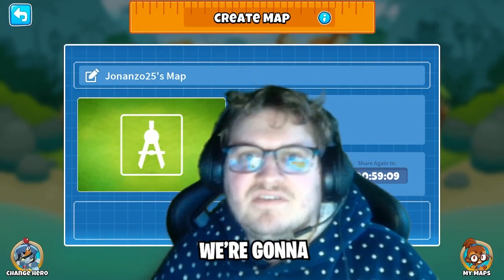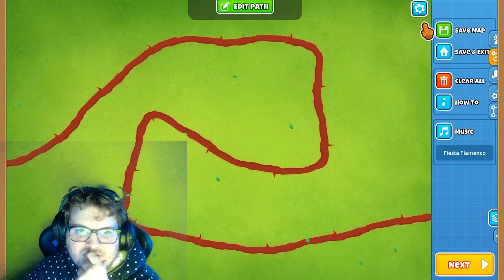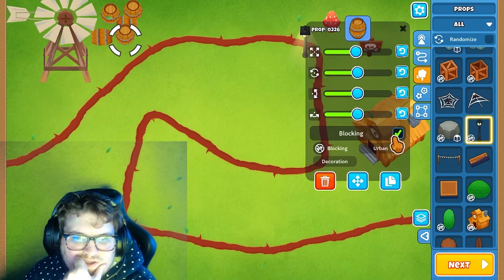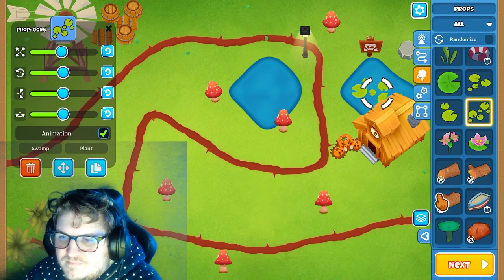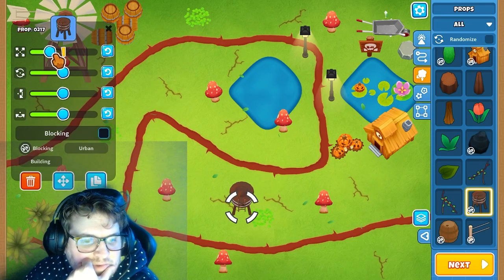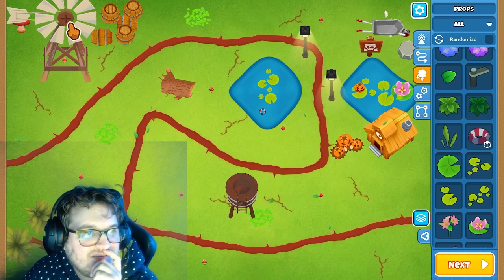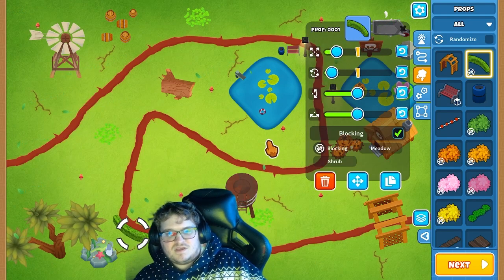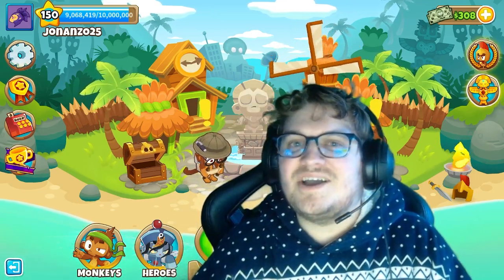Making a map in BTD6!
Today we looking into the level editor in BTD6! Is actually very fun!

What if YOU hack BTD6?!?! game mod
infinity ultraboost spike factory breaking the game broke the game

Let's watch!

I hope you guys like this video! And have a nice day!